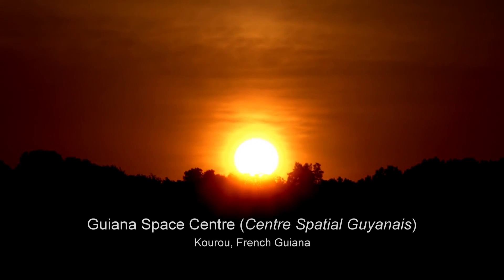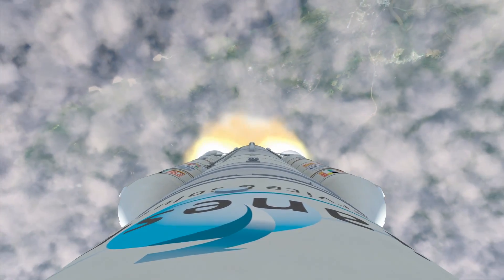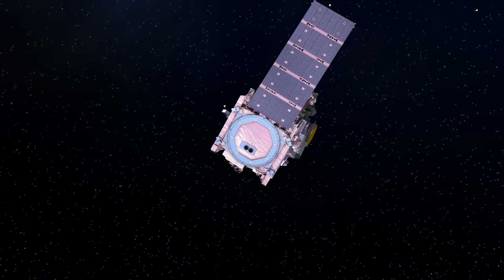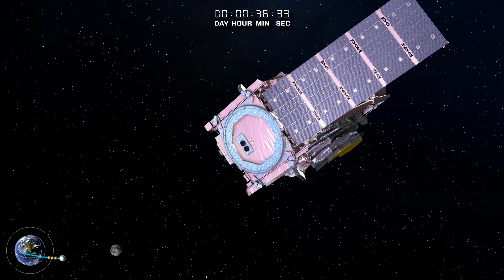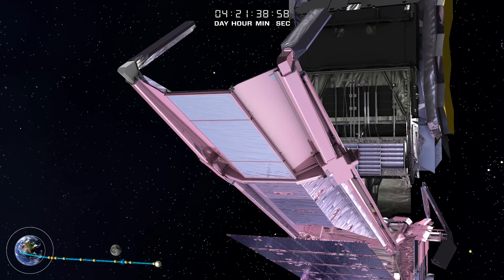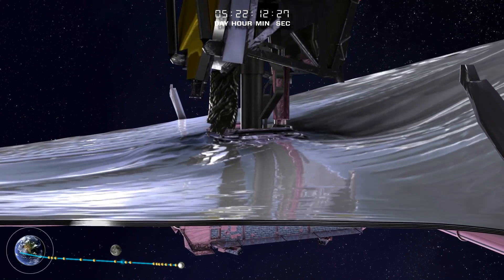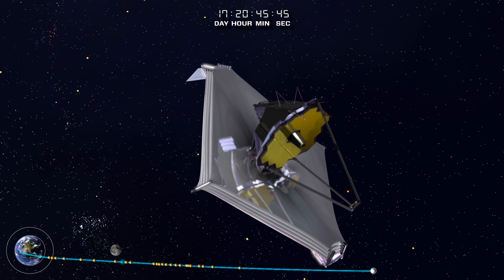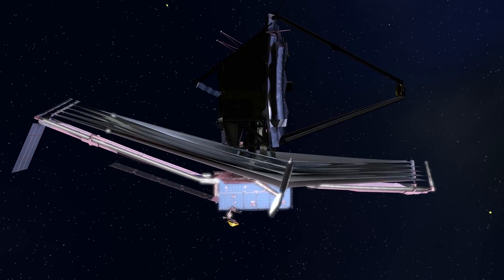NASA James Webb Space Telescope Deployment Sequence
NASA's James Webb Space Telescope is the successor to the Hubble Space Telescope, the most powerful infrared science observatory ever to be sent into space. From its orbit nearly a million miles from Earth, Webb will study some of the most distant objects in the universe—but first it has to get there. Webb will be folded up inside the rocket that launches it into space, gradually unfurling as it travels to its destination beyond the Moon. This video depicts Webb's journey into orbit, capturing its travel time, distance, and its transformation as it deploys.

CREDIT: Produced by NASA and Northrop Grumman; Narration: Lee Arenberg; Writer and Director: Jonathan Arenberg; Script Consultants: Jon Lawrence, Carl Starr, Marc Kirkpatrick, Joel Green, Andy Salvatore, Connie Reese, and Bill Morelli; Technical Consultants: Brandyn Bok, Jonathan Lowe, Michale Mesarch, and Karen Richon; Animation: Faren Mandel, Vladimir Sierra, Tony Carrillo, and Juan Bautista; Voice Direction and Recording: Dan Koblosh; Editing and Music